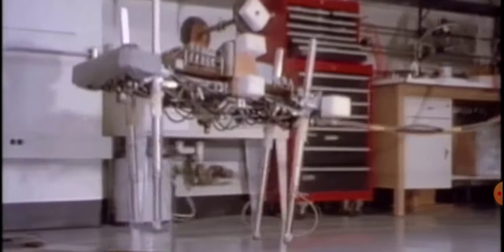Mark's Amazing Striding Robots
2.5 minute clip